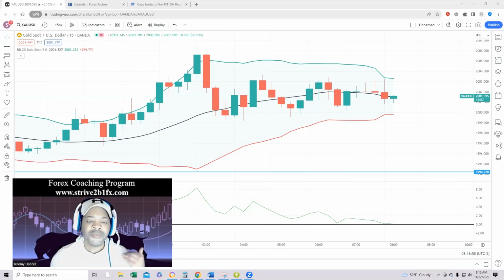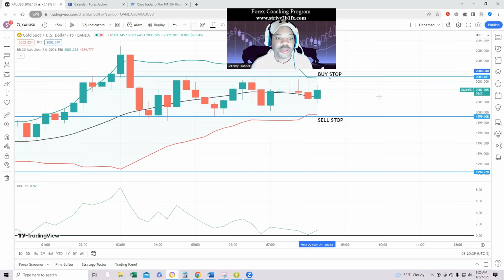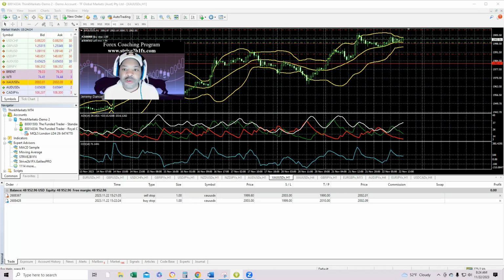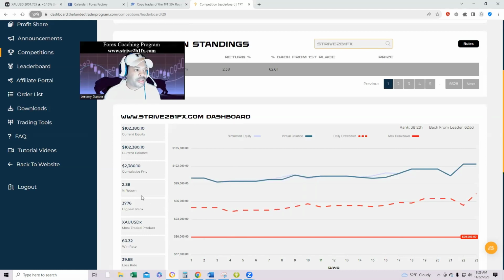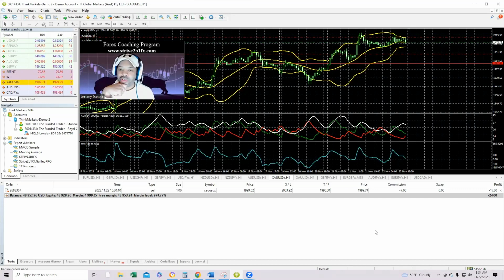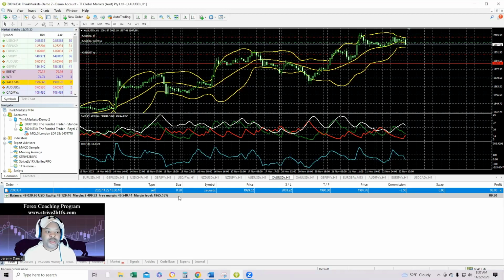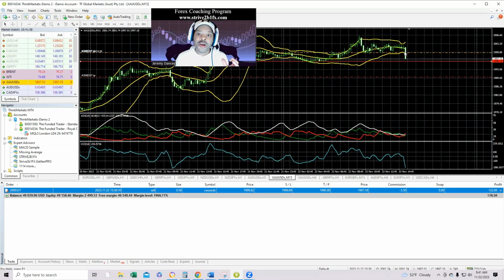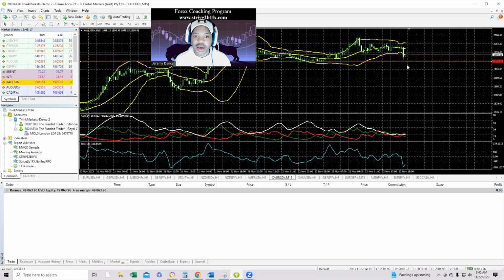Pass your Prop Challenge with Me! Live trading with my 50k account.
Greetings fellow traders,

In this video watch me trade the unemployment news release in the US.  My strategy is very effective for trading news.  In fact if you are a prop firm trader or trying to pass your challenge this is the strategy you need.
Please ask me any questions you have and make sure you become a member in my Forex program so you can trade with me too!

Coach Jeremy